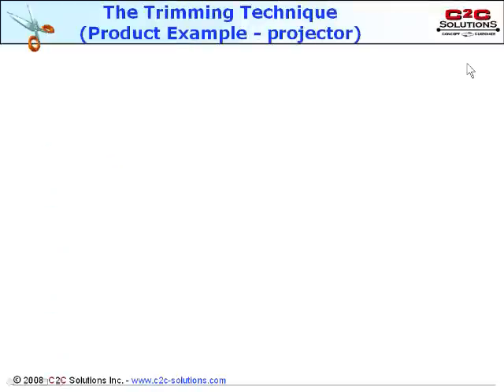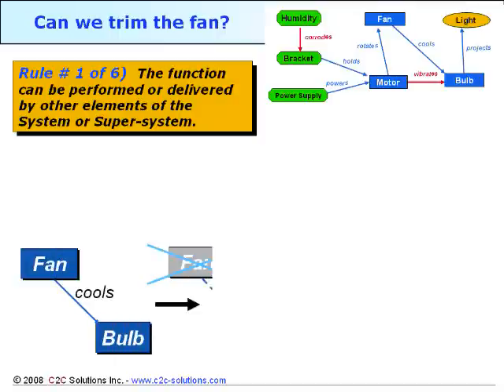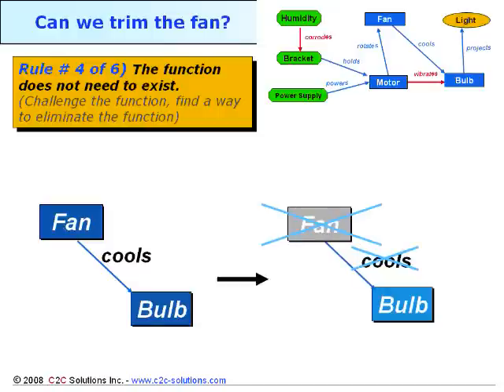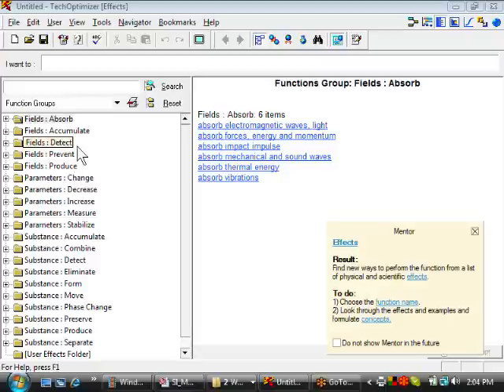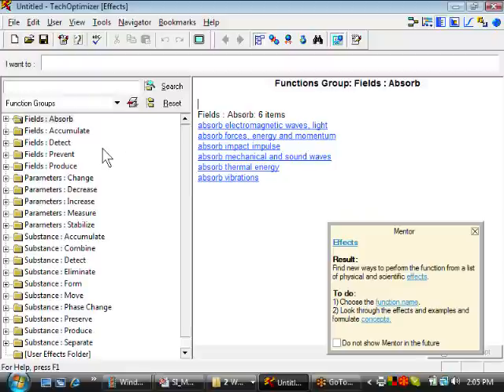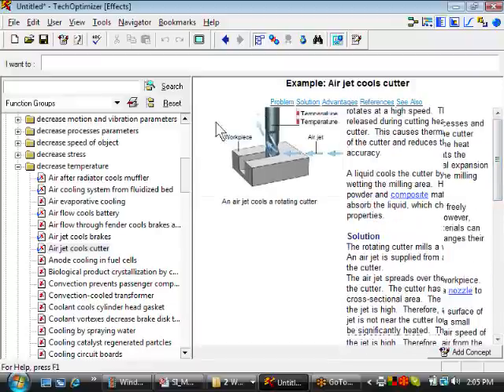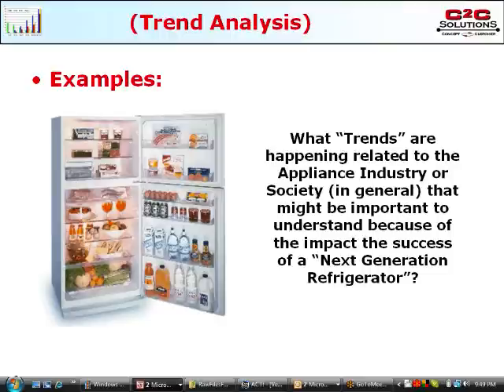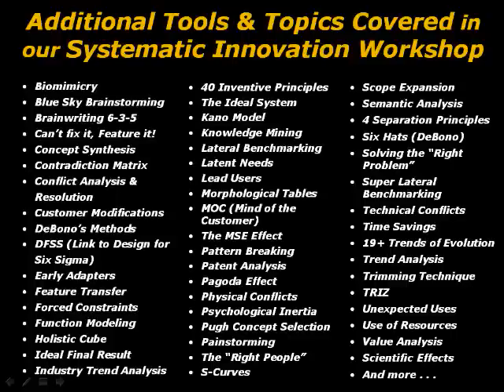TRIZ & Systematic Innovation (3 of 3)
Part 3 of 3 - Introduction to over 25 TRIZ and Systematic Innovation tools and techniques to increase your Innovation IQ.  Good for problem solving and idea generation. In-house training and webinars available.  Link to Six Sigma and DFSS explained.

2023
The Above Video: Optimizing Customer Value - To survive, all man-made systems and processes must evolve to deliver higher value over time.   Value is a ratio of "good stuff" to "bad stuff" in a product, service, or software.  Value is very similar to another concept called "Ideality", a TRIZ (Theory of Inventive Problem Solving) mindset.  Both Value and Ideality are qualitative measures that serve as a guideline for problem-solving and new idea generation to maximize New Customer Value.  There are 6 "strategies" and over 3 dozen specific tools designed to directly improve any system by proactively working on the numerator and denominator of the following Value and Ideality equations: V=F/C, V=F²/P+C, or I=∑UF/∑HE.
Other Resources:
• Our 8-Step Systematic Innovation Process: A quick video introducing our 8-Step Systematic Innovation Framework

Next Videos Coming Soon!!:
• Introduction to Systematic Innovation - "Systematic Innovation" appears to most people as an oxymoron, two mutually exclusive words that just don't seem to fit together.   Innovation is about creating products and services that deliver "new value" to their customers.  Get introduced to our 8-Step "Innovation Framework"
• Tool Selection Matrix - The Systematic Innovation Tool Selection Matrix is a simple (yet comprehensive) decision matrix that shows you the best Idea Generation and/or Problem Solving Tools for a variety of common corporate technical situations that call for "Innovation or Inventive Thinking".
• Trimming Technique - Trimming is a 6-step algorithm for cost or complexity reduction.  The technique targets elements of any system or process for elimination.  These elements are either parts of a system or steps in a process.  It can also be used for problem solving and identification of new unique market opportunities.
• Invention, Innovation, or Improvement? - Learn the proper definitions and differences between Invention, Innovation, and Improvement and how they are interrelated but fundamentally quite different.
• House of Quality - The House of Quality (HOQ) is the most recognized tool of the QFD (Quality Function Deployment) Methodology.  It is a tool for documenting, clarifying, prioritizing and translating Customer Needs into development activities.  It contains 11 categories of information about Customer Requirements.
• Kano Model - The Kano Model is an insightful way of understanding and categorizing 5 types of Customer Requirements (or potential features) for new products and services.  (Basic, Performance, Excitement, Indifferent, and Reverse)  Each category of requirements has a distinctly different influence on customer satisfaction.

Topics covered in our Training!!:
• House of Quality -
• 9-Box
• Affinity Process
• Analytic Hierarchy Process (AHP Intro)
• Attribute Dependency
• Barriers to Innovation
• Biomimicry
• Blue Ocean Strategy
• Brainstorming
• Brainwriting 635
• CAGE Model
• Can't Fix It, Feature It!
• Communicate Value
• Competitive Benchmarking
• Concept Evaluation Techniques
• Concept Fan
• Cost Reduction Catalysts & Questions (CRCQs)
• Creative Sabotage
• Customer Needs Matrix (VOC Opportunity Matrix)
• Debono's 6 Hats
• Design Structure Matrices (Intro)
• DFSS
• Ease Impact Matrix
• Effects Knowledgebase (Scientific)
• Ethnography
• Facilitation Skills for Workshops
• FAST Diagram
• Feature Transfer
• FMEA
• Growth Strategies
• Holistic Cube
• House of Quality
• Introduction to Systematic Innovation
• Invention, Innovation, or Improvement?
• Inventive Principles (40+)
• Inventive Principles (40+)  (Part 2)
• Kano Model
• Knowledge Mining
• Lateral Benchmarking
• Lead Users / Early Adopters
• Memorable Sensory Experience
• Miro (Distributed Team Whiteboard Collaboration)
• Morphological Tables
• Pagoda Effect
• PainStorming
• Patterns of System Evolution (19+)
• Psychological Inertia
• QFD
• Resources
• SAO Analysis
• SCAMPER
• Scope Expansion
• Separation Principles
• Situation Analysis / Function Modeling
• Super Lateral Benchmarking
• Taguchi Methods
• Technology DNA
• Tool Selection Matrix
• Trend Research/Analysis
• Trimming Technique
• TRIZ (Overview)
• Value / "Ideality"
• Value Analysis / Value Engineering
• Van Westerdorp Price Sensitivity Analysis
• VAST Process
• VOC Basics (The What's, Why's and 6 Basic Steps)
• yEd Process Mapping (Software)